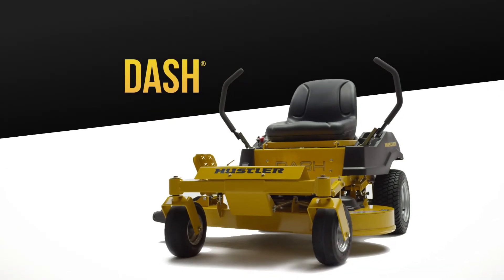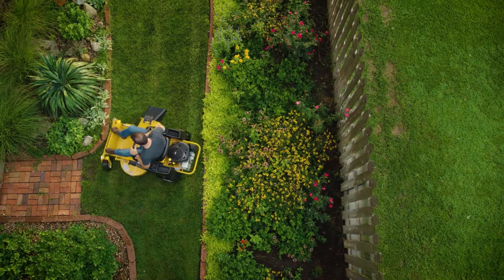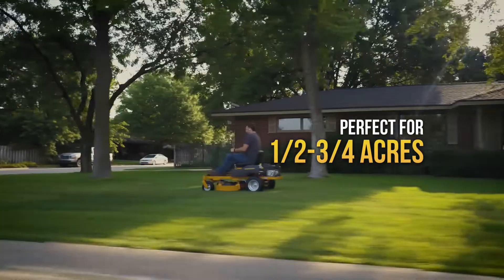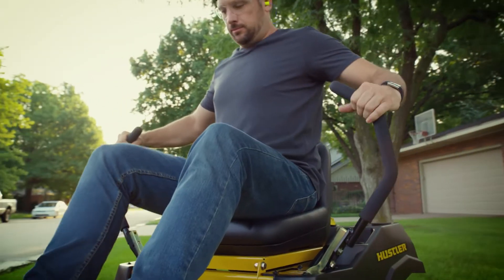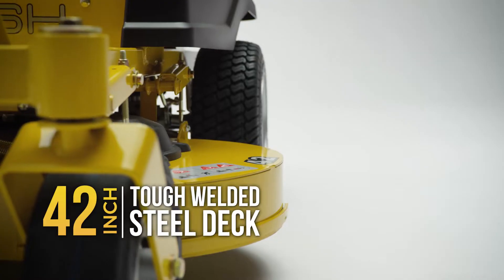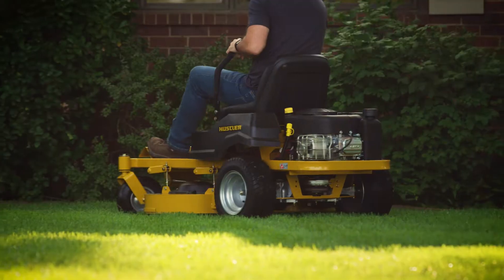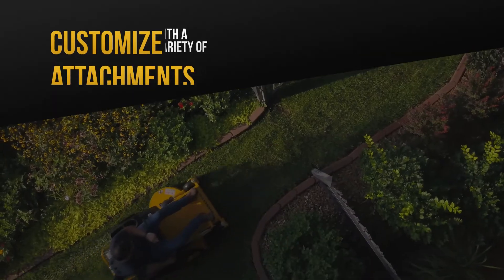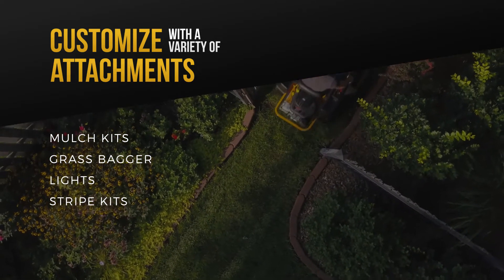2019 Hustler® Dash Zero-Turn Mower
HUSTLER® INGENUITY IN A SMALL YARD ZERO-TURN
The Dash is Hustler Turf’s most compact residential mower designed to get the job done at a price you can afford. A smaller design makes it ideal for garage storage and fitting through tight spaces with ease. Ideal for yards that are ½ to ¾ acre in size.

HIGHLIGHTS
* 34” or 42” welded fabricated steel deck
* Heavy-duty welded 1 x 2 fully tubular frame
* Patented automatic parking brake
* Foot-operated deck lift
* Compact size - ideal for garage storage
* Easily fits thru most gates making backyard mowing easy